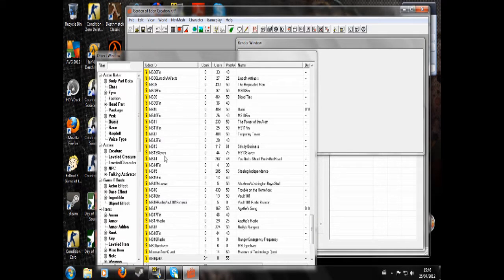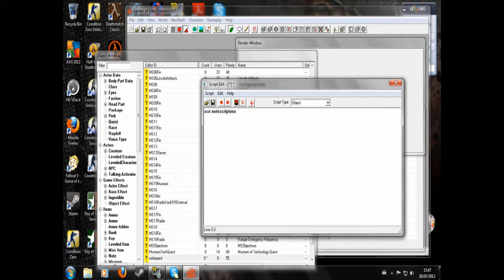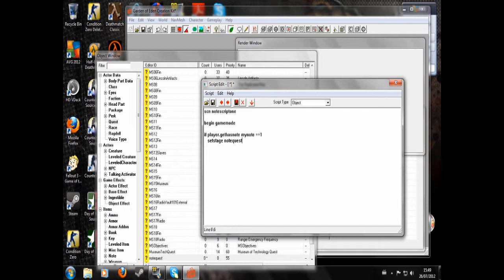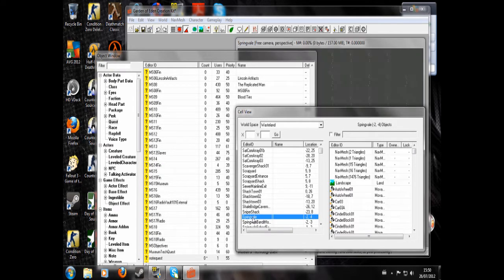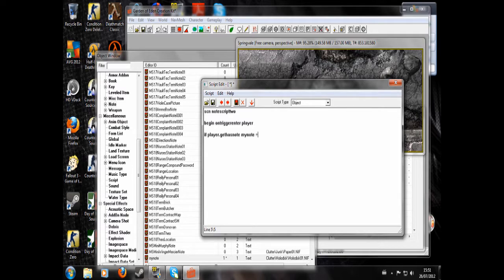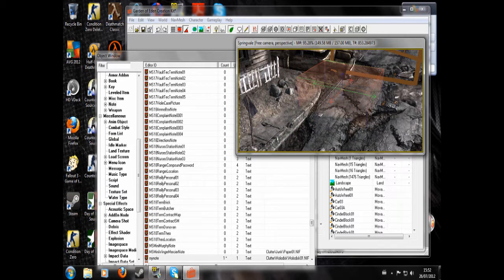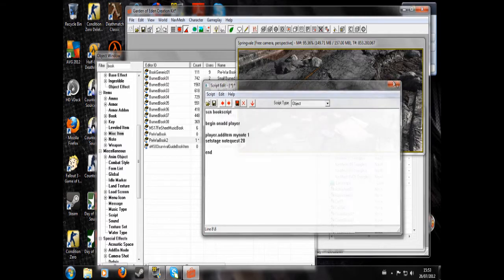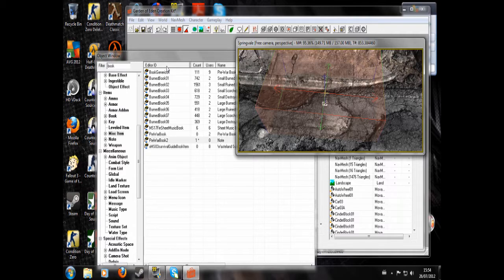GECK Tutorial - Scripting with Notes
Please read: Though I'm away from the 27th July - 1st August. During this time I won't be able to upload videos or answer messages/comments.
In this video I demonstrate some useful tips for scripting with notes/